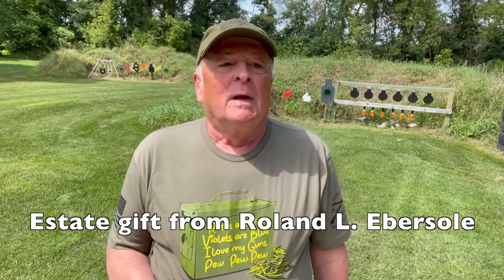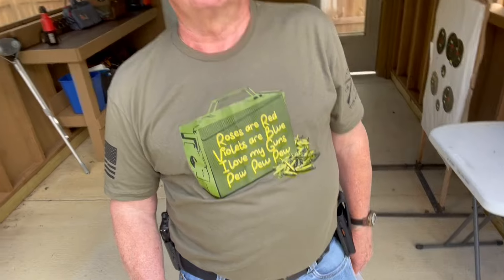I'm back. But where have I been?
It's been a busy summer instructing at the Hillsdale College Couples for Liberty and Ladies for Liberty Shooting Camps, and improving the shooting gazebo on my range. But I'm back now and I'm working on several projects.

The link below is to my personal website and I do not sell, or offer for sale, firearms or ammunition;